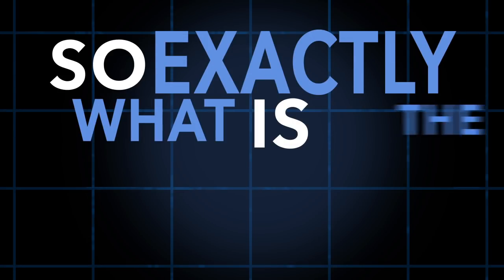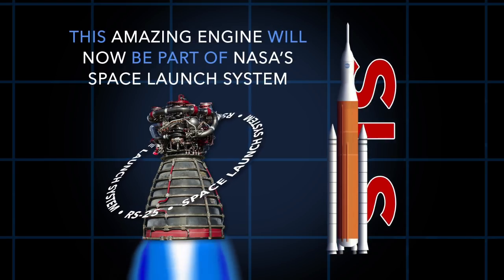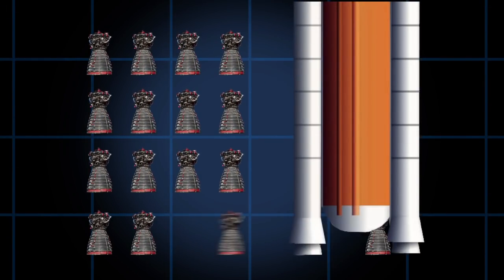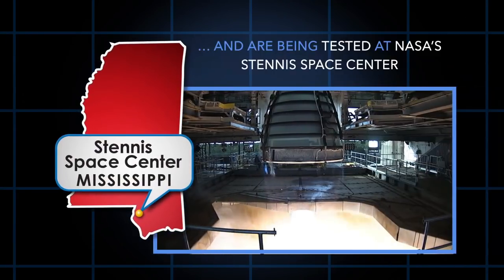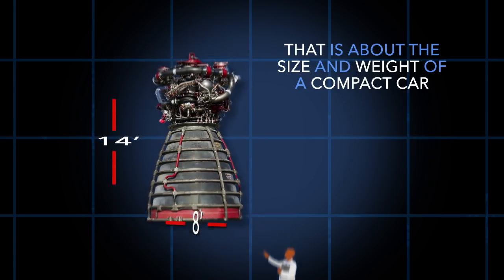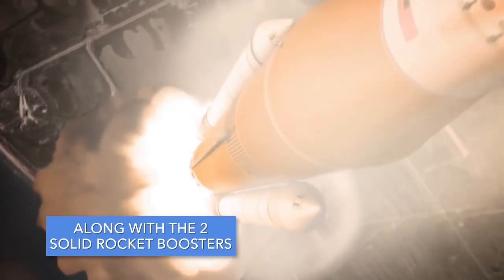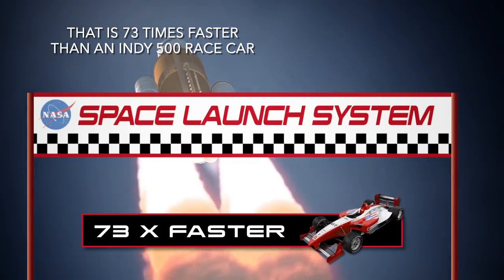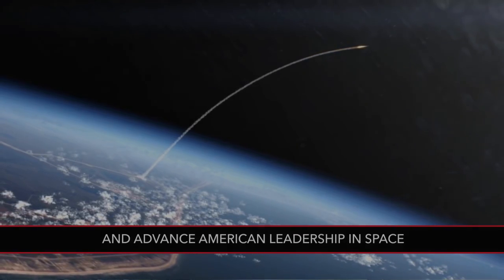RS-25 Rocket Engine Explained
The RS-25 Rocket Engine was the Space Shuttle main engine and four will be used for the Space Launch System (SLS) rocket. RS-25 is build by Aerojet Rocketdyne and tested at NASA’s John C. Stennis Space Center in Mississippi.
Credit: NASA